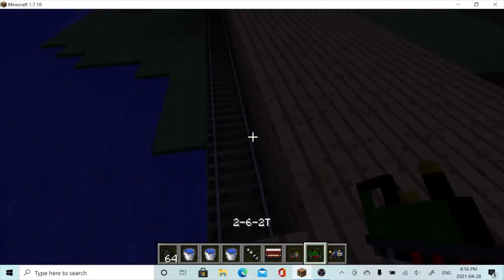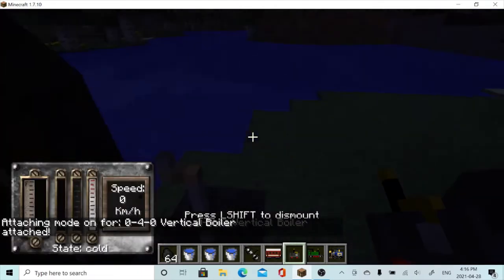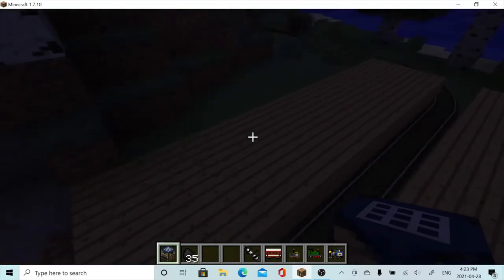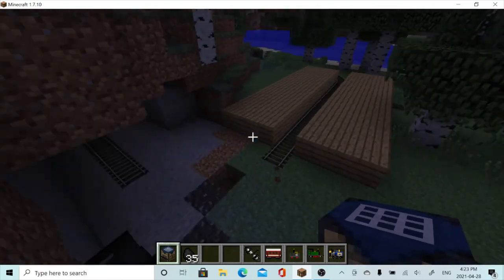traincraft mod showcase ep 1 steam locomotives